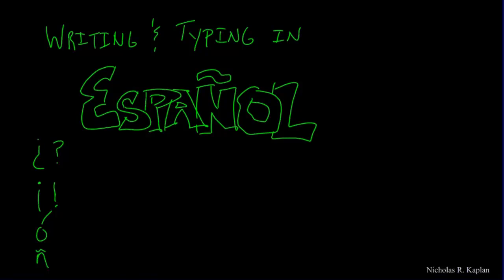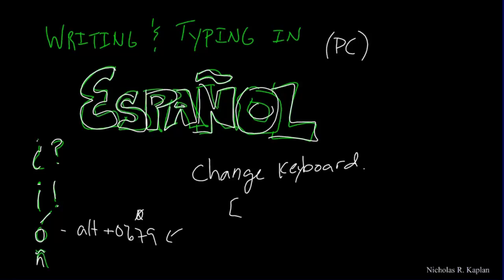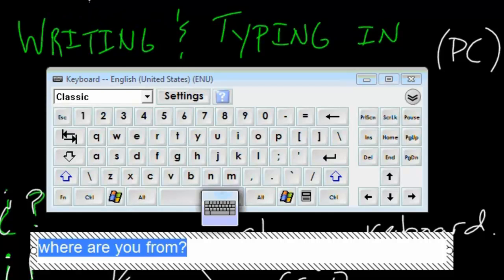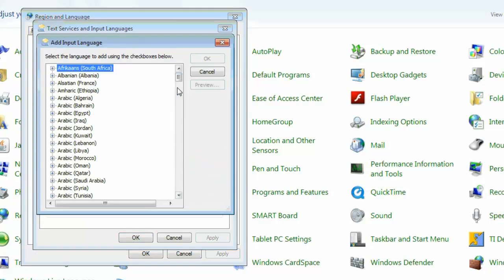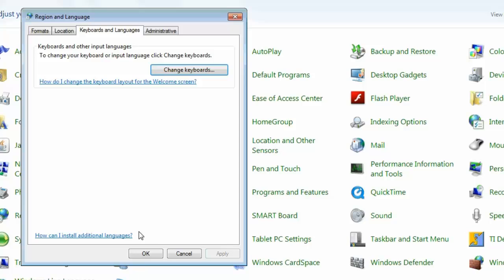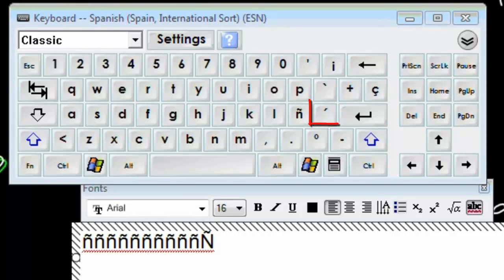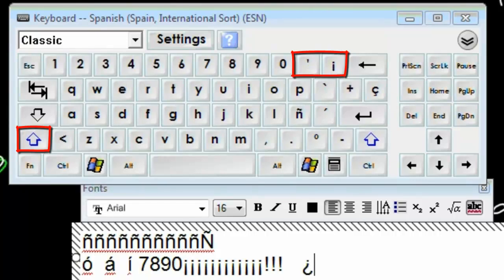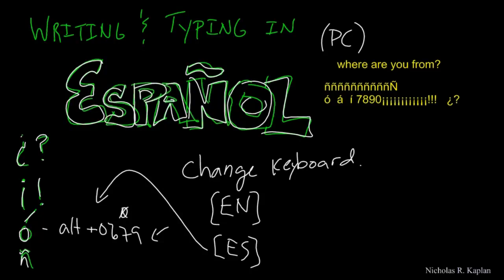SPANISH KEYBOARD: Change from English to Spanish layout on your computer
This lesson demonstrates how to change your keyboard from English [EN] to Spanish [ES] and back.  This allows you to easily type accents, upside-down questions marks etc.  You can switch back and for with alt + shift

Here are links to the two keyboards that are pictured in the video if you want to print them out as reference.